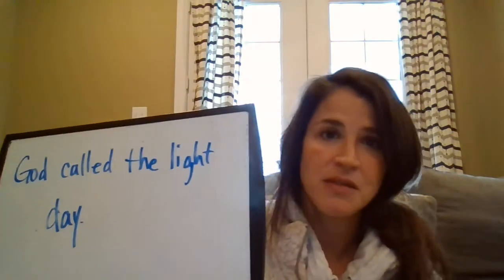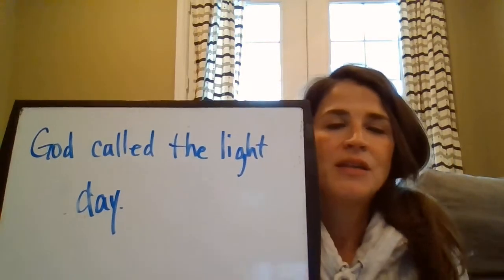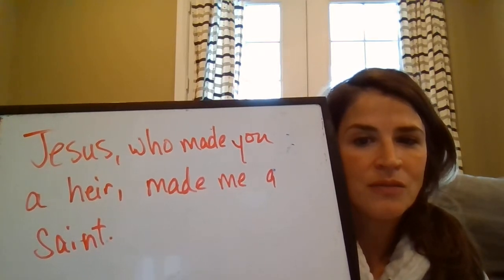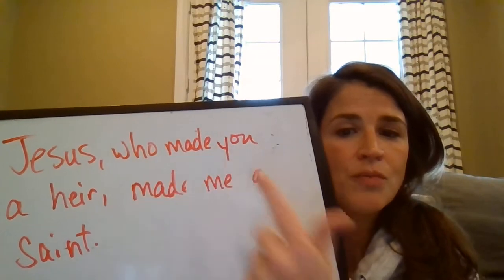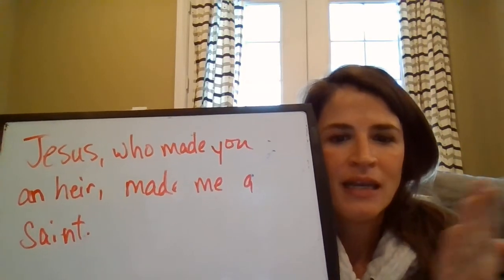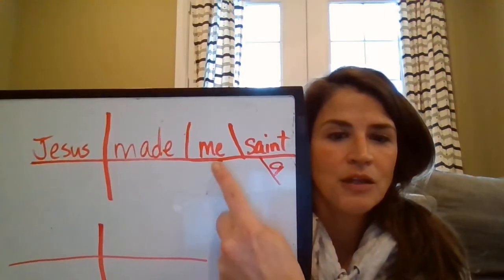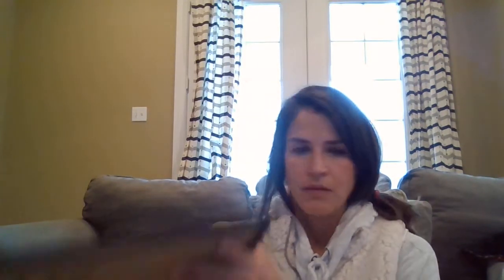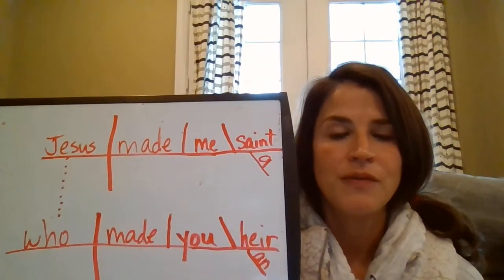CC EEL week 16